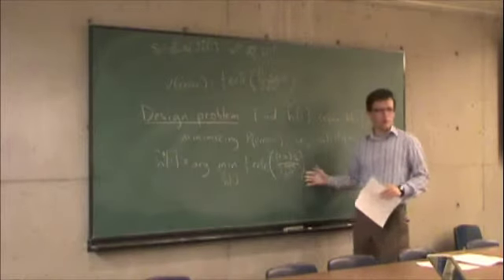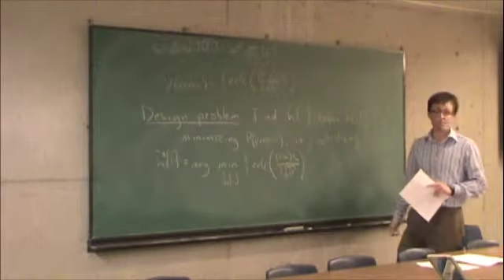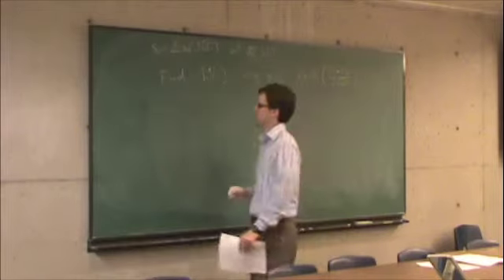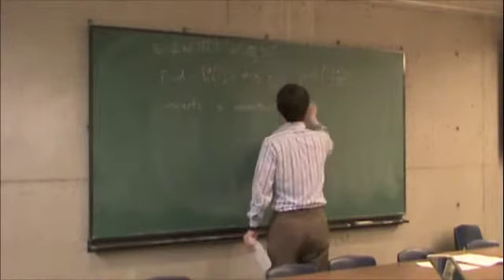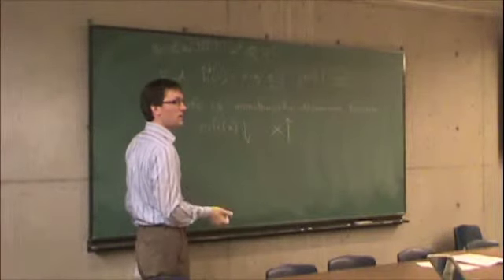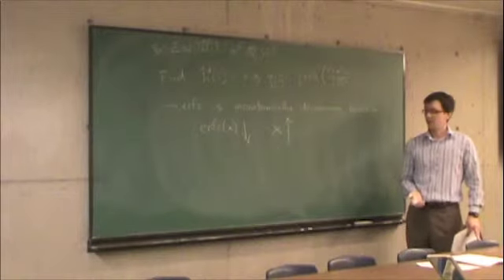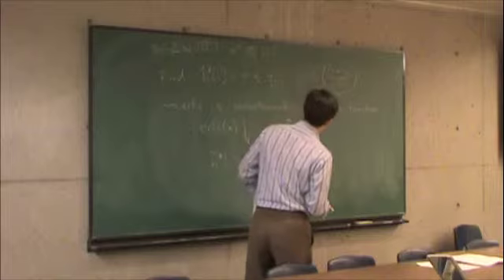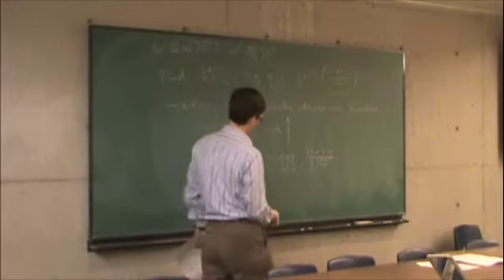Oct6-e-OptimalFilterDesign3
Lecture on Oct. 6, 2009.  Optimal filter design (part 3 of 6).